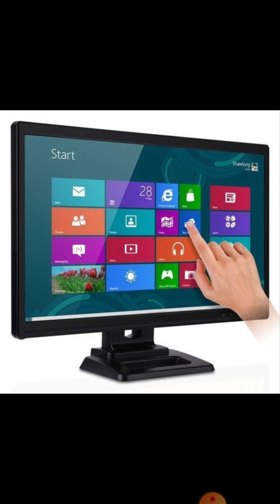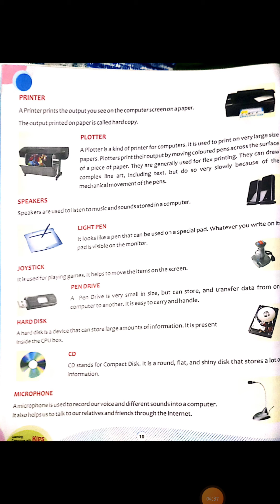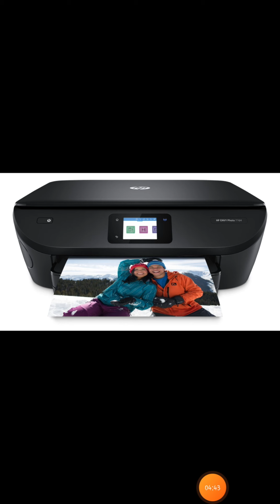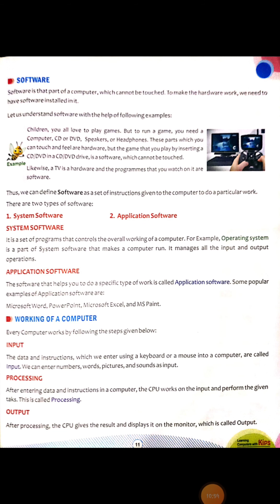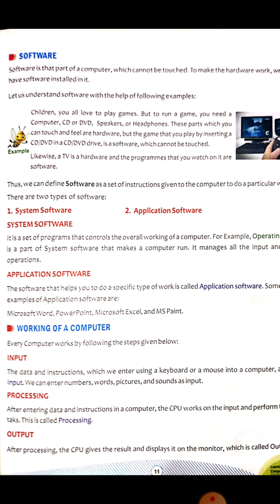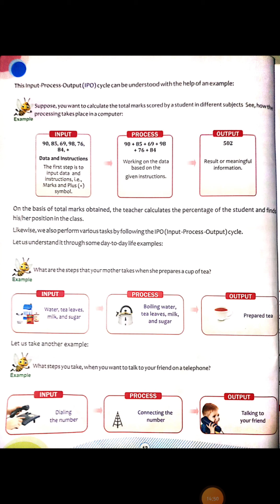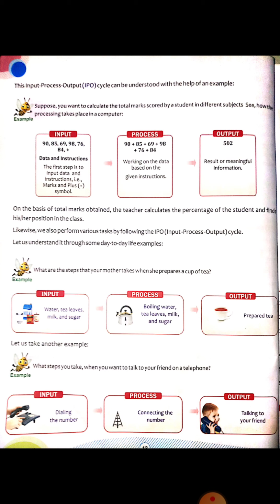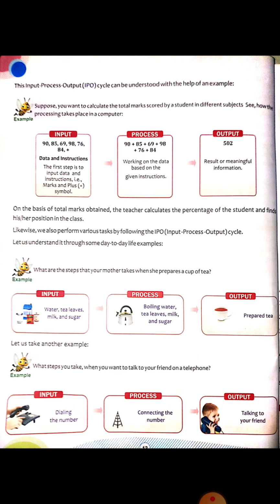Hardware and Software Devices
Computer part 2